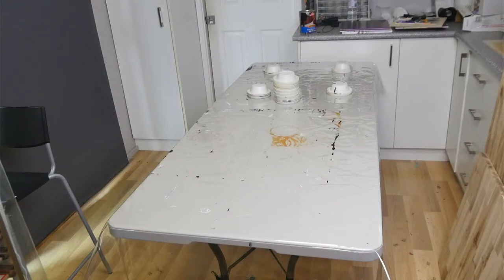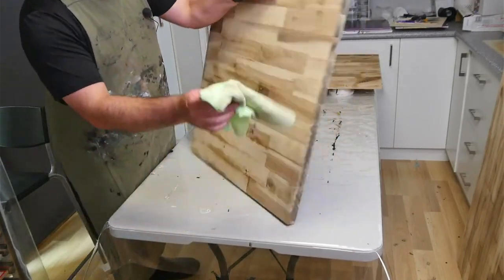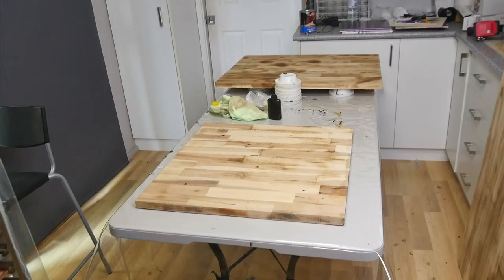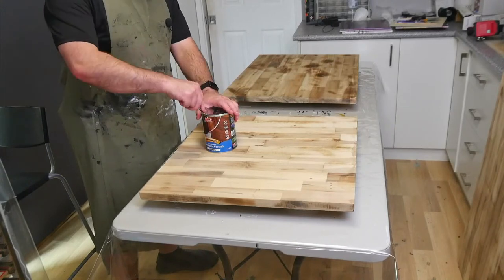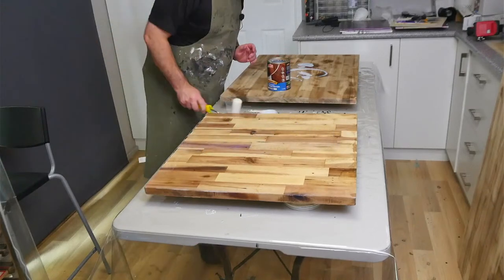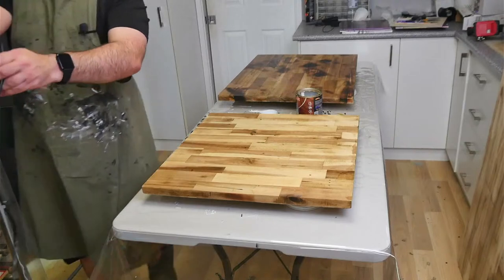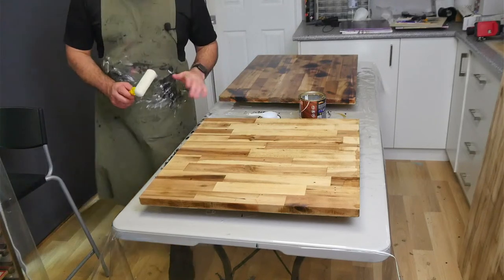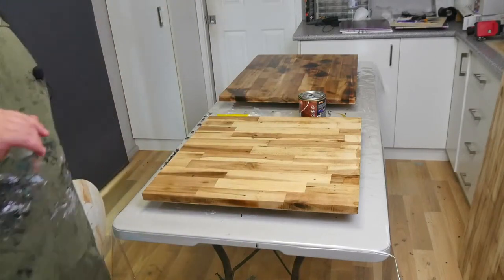Art Step by Step - LIVE - Preparing Tables for Painting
Join me Live as I take you through the process of preparing, painting, sealing and finishing off table tops ready to sell! This first session will be about priming and preparing the wooden table tops ready to be painted.